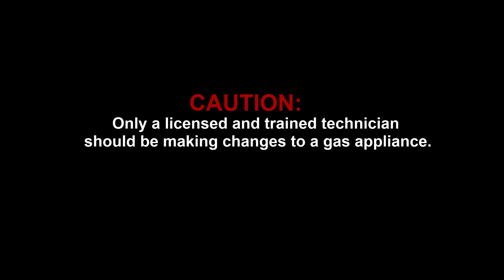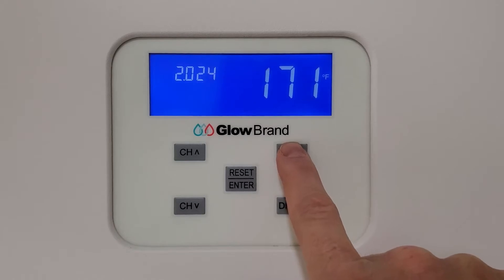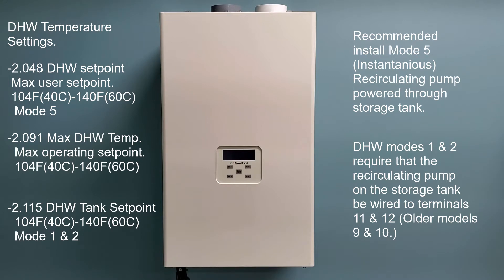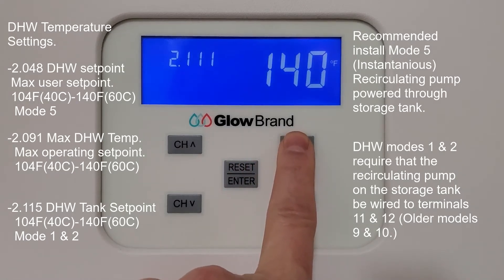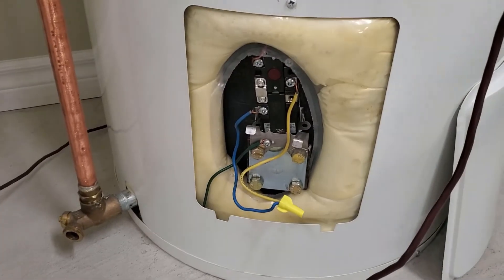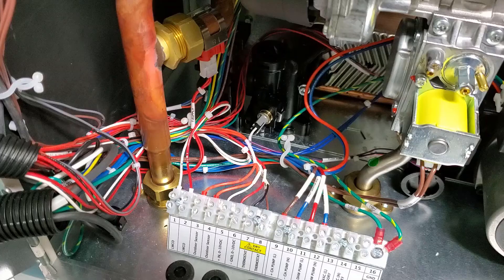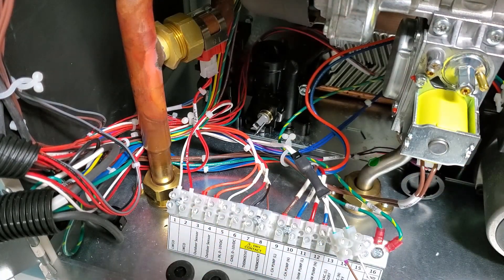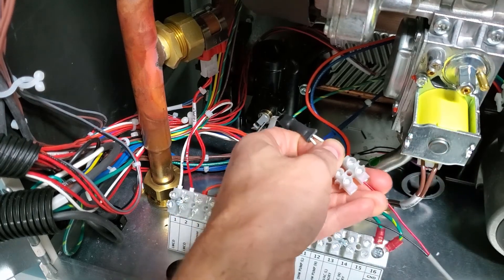Setting DHW (Domestic Hot Water) Modes. Glow C95 & C140 Combination Boiler.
This is a short training video to give direction to installation technicians when setting up Glow Brand C95 & C140 combination boilers.